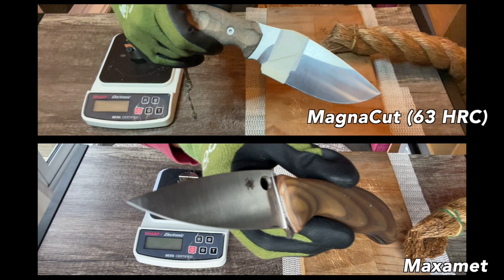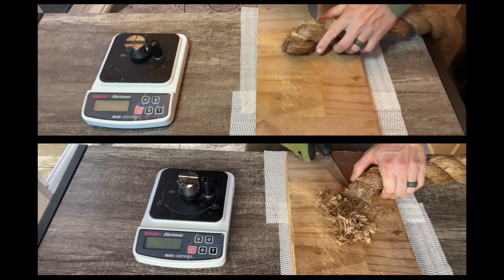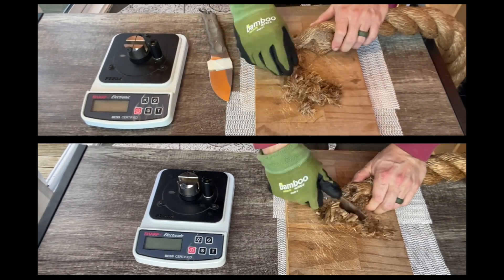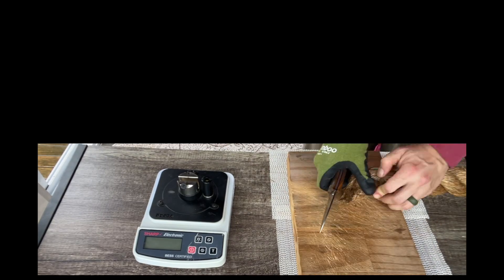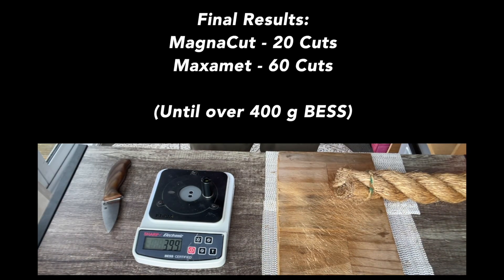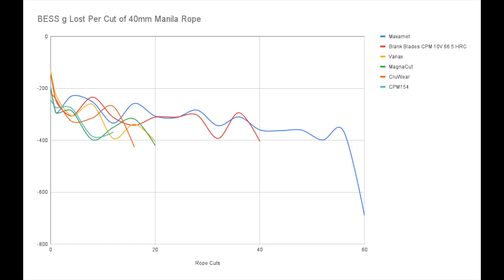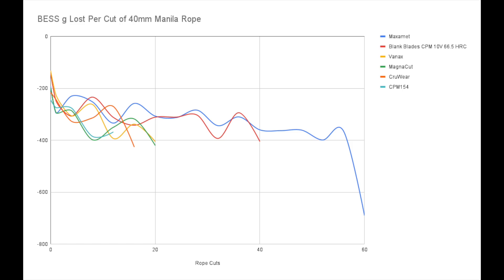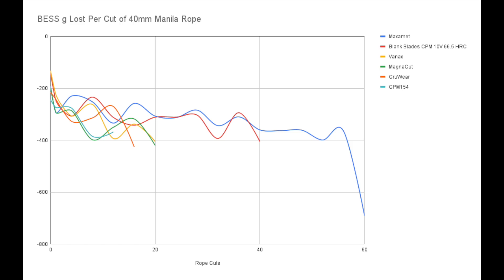63 HRC REK MagnaCut vs Spyderco Maxamet! 40 mm Manila Rope Knife Test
Our friend ANDE the rope will have his work cut out for him duking it out against Larrin Thomas and Crucuble steel's CPM MagnaCut and Carpenter Steel's Maxamet.

Razor Edge Knives Model Q MagnaCut fixed blade knife vs Spyderco Maxamet Mule Team Fixed blade knife!  Let the games begin!

Think: high performance aggressive knife edge!!!  The dual grit method is a specific method for sharpening one side of the edge coarse and the other fine - an updated tutorial is below: